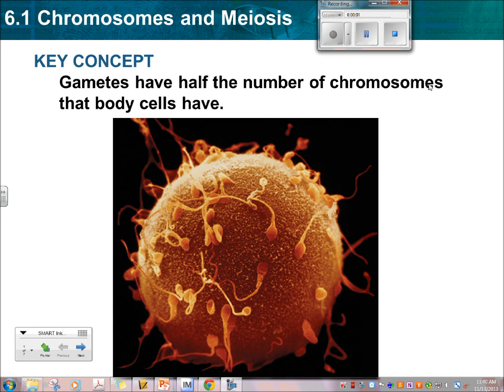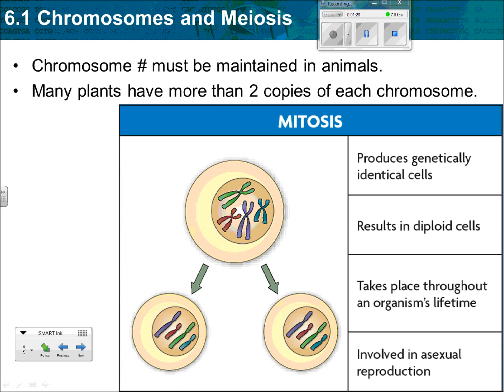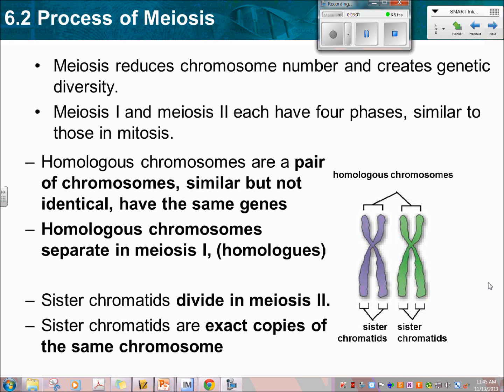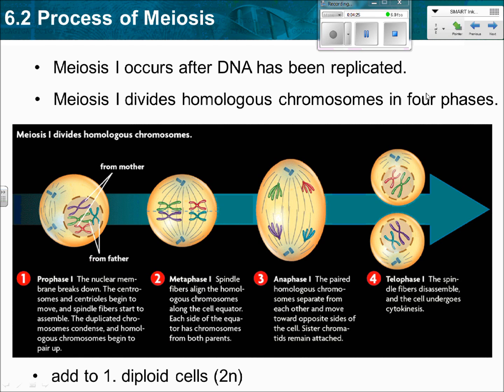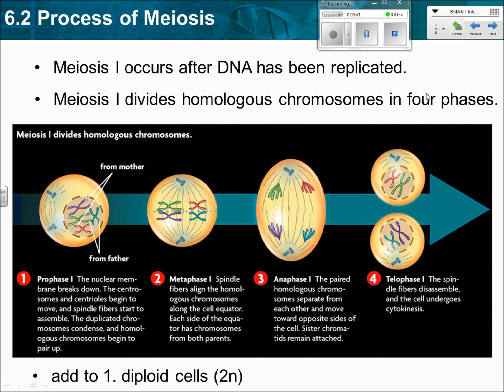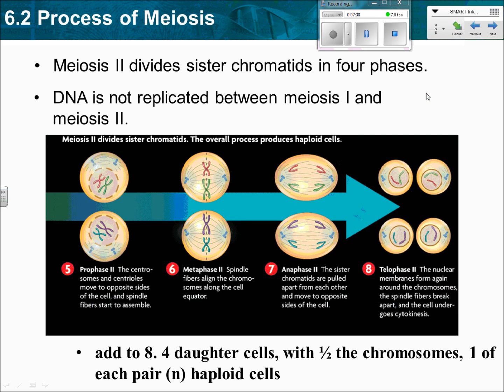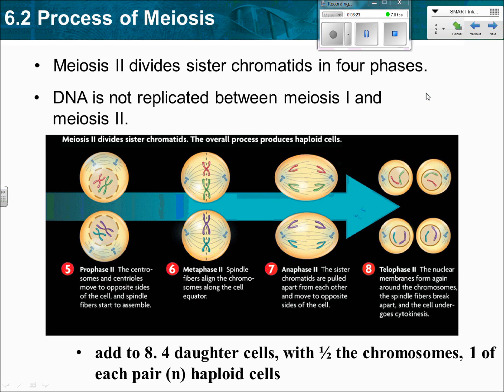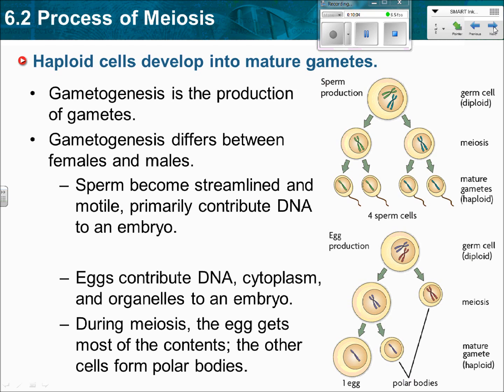Biology c 6.-6.2 Lecture